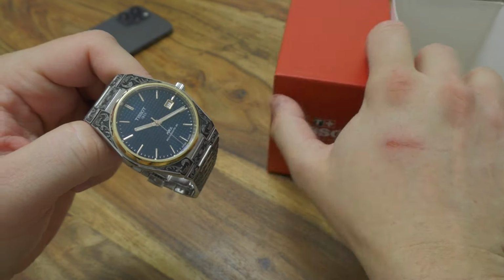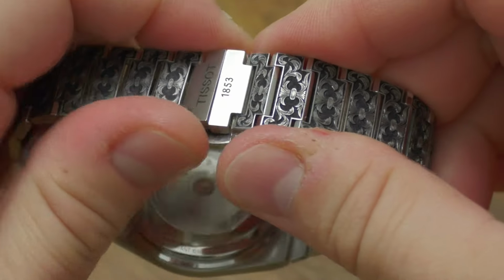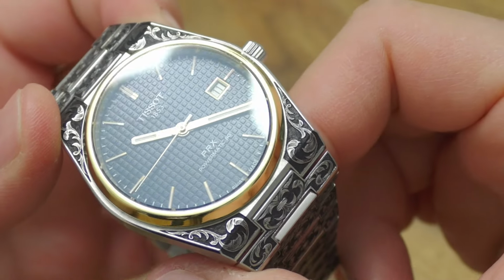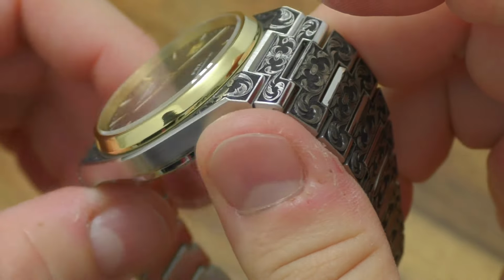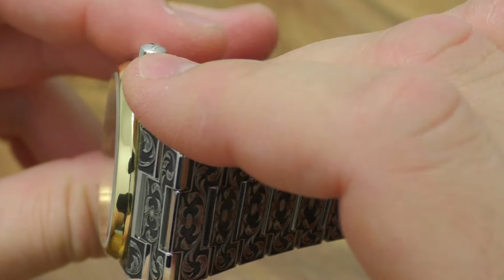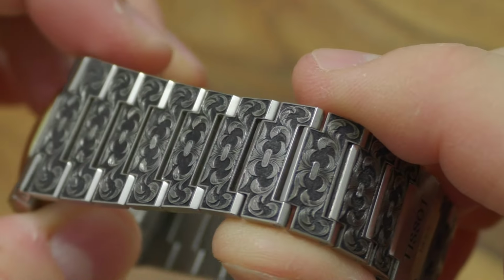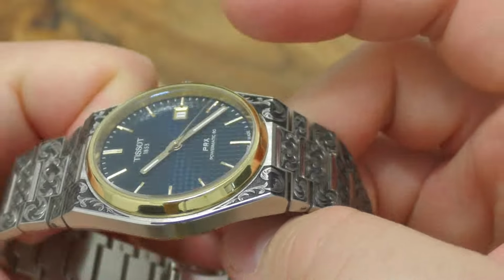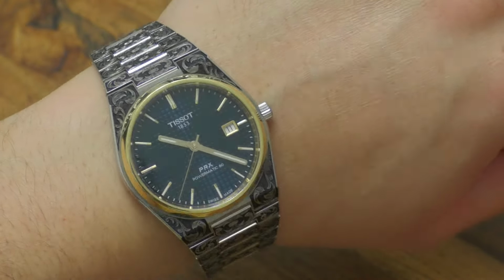HAND ENGRAVED Tissot PRX Powermatic 80 Bucherer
SOLD OUT  -  HAND ENGRAVED Tissot PRX Powermatic 80 Bucherer by  @Time Engraver  István Szíjjártó